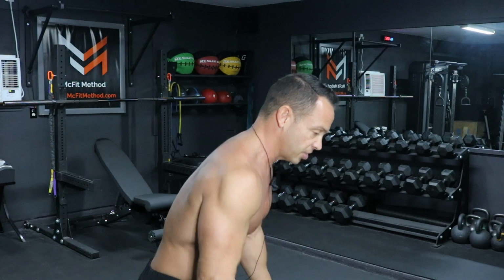Follow Along Dumbbell Home Workout [15 MINUTES]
Here is your McFit Method home workout of the day:

4 Rounds
30 Seconds Dumbbell Incline Bench Press
10 Seconds Rest
30 Seconds Dumbbell Bent Over Rows
10 Seconds Rest
30 Seconds Dumbbell Hammer Curls
10 Seconds Rest
30 Seconds Dumbbell Goblet Squats

For more daily workouts be sure to join one of the Muscle Building and Fat Loss Challenges: